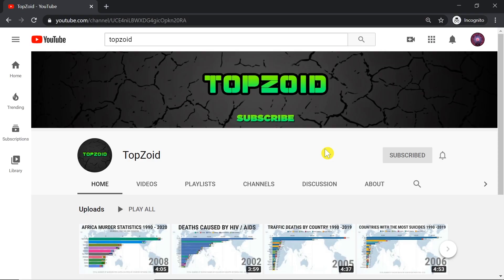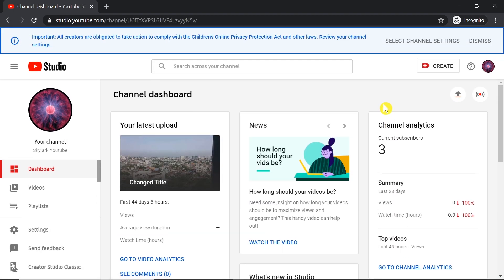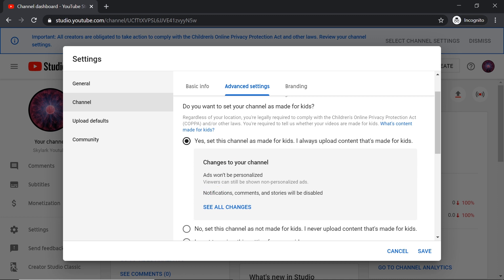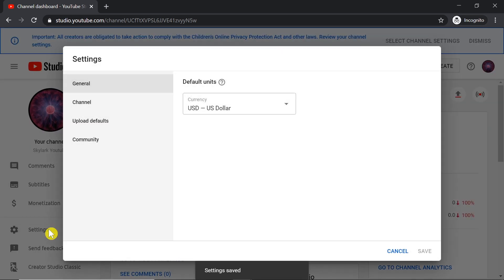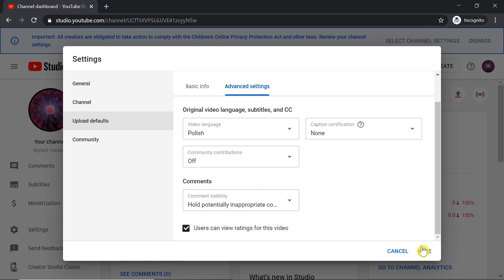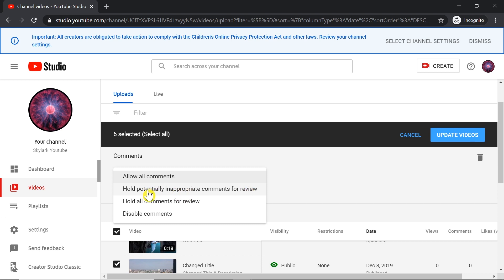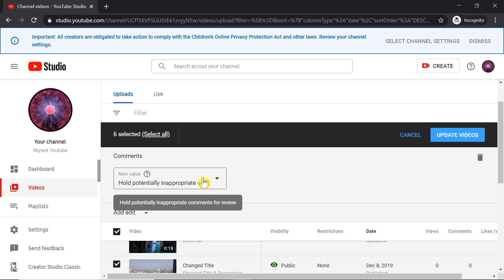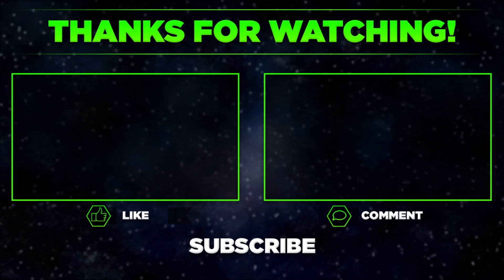How To Turn On Comments On YouTube? [Enable YouTube Comments]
Find out How To Turn On Comments On YouTube? How To Enable YouTube Comments? How to change channel settings to "Not made for kids"? How to hold comments for review? How to change default comments settings for new videos?